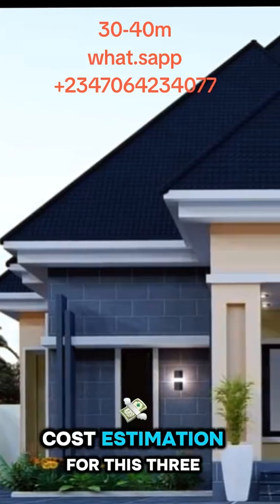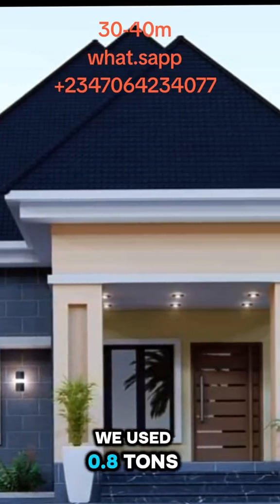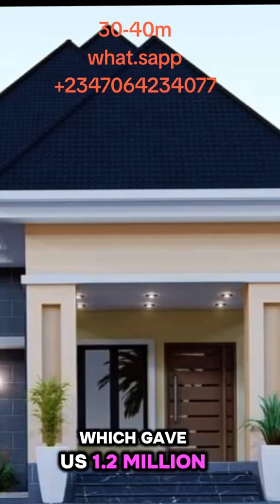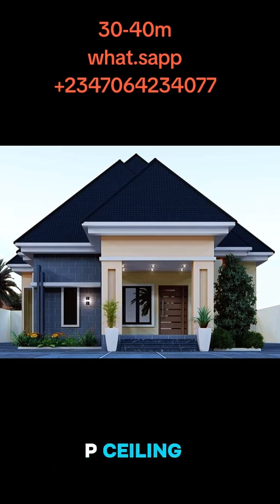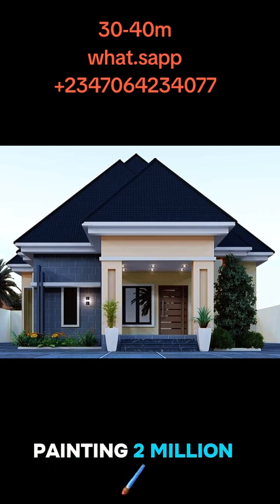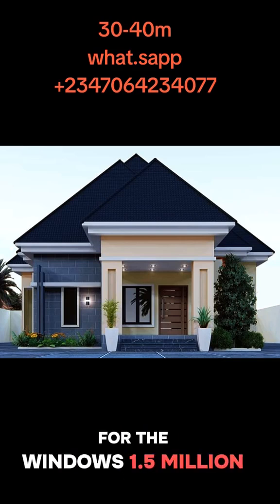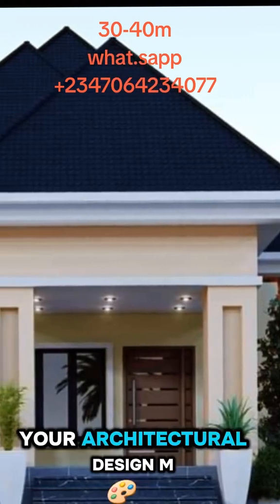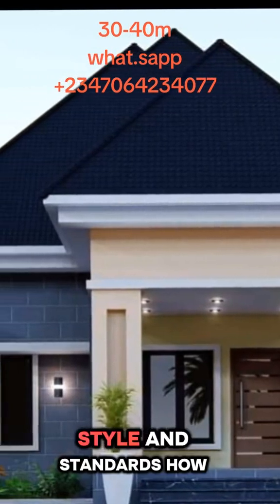Cost to build 3bedroom flat in Bayelsa